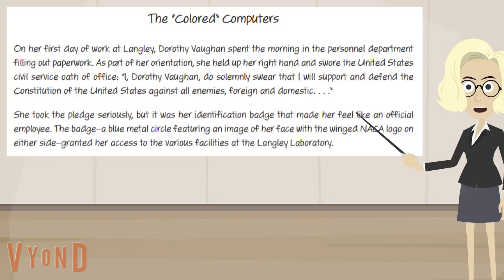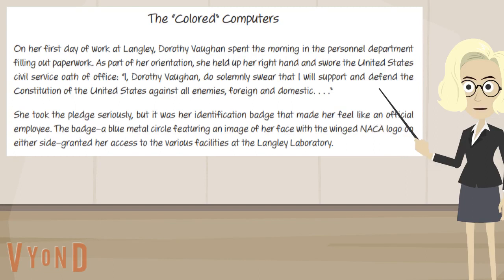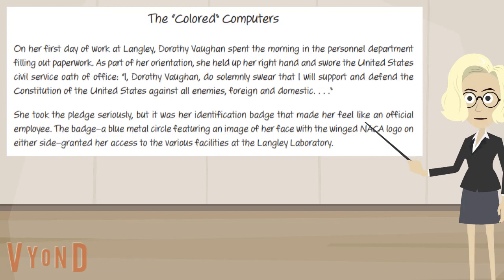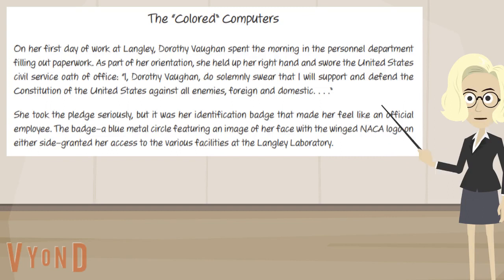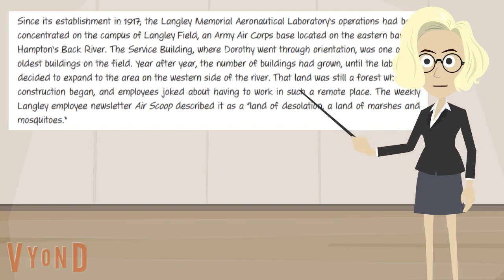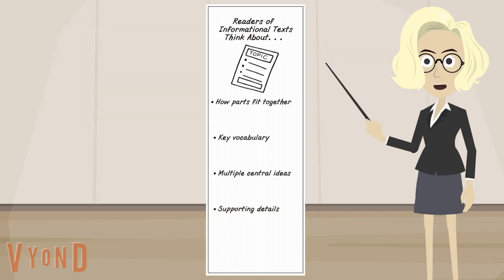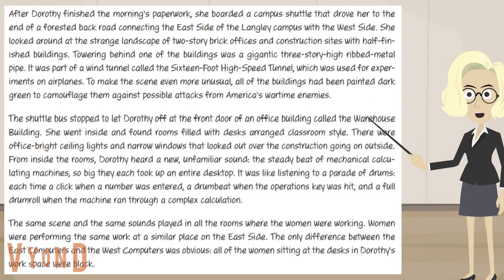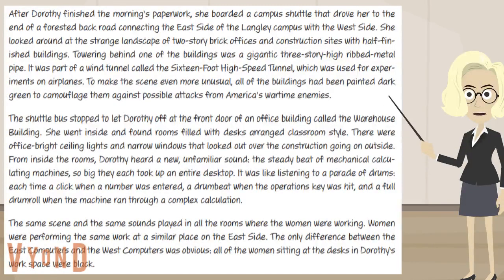8 4 4 720p 16ae06b9 3f8a 4c6e b72d b9385440b0a2